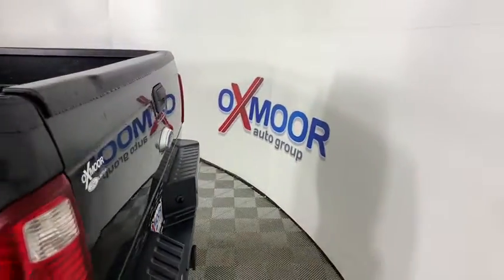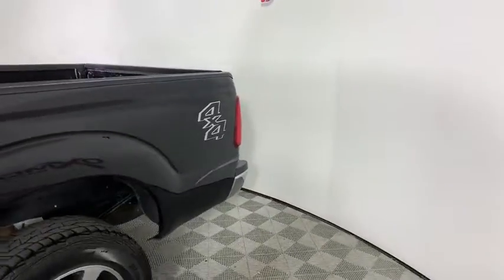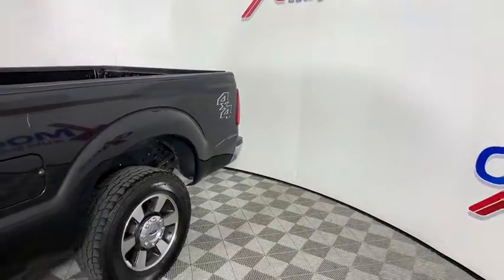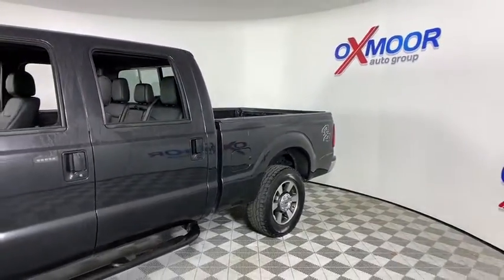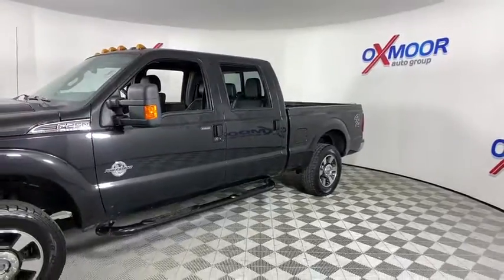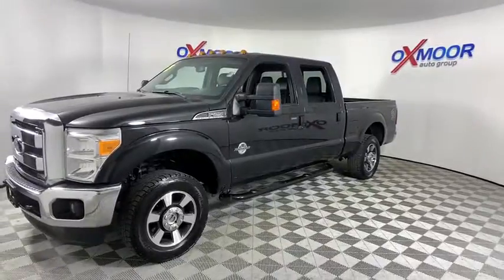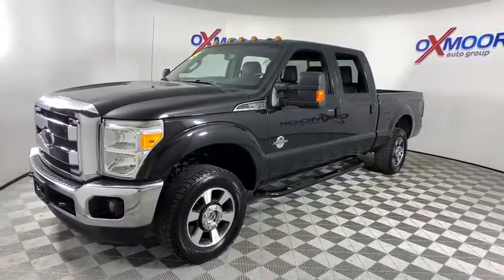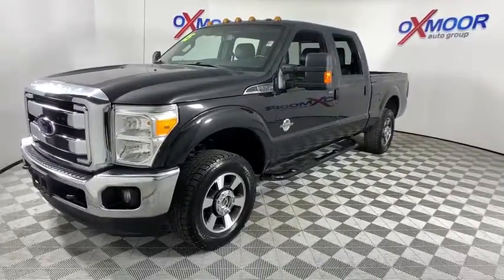2015 Ford F-250SD Louisville, Lexington, Elizabethtown, KY New Albany, IN Jeffersonville, IN 41970A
Tuxedo Black Metallic Used 2015 Ford F-250SD available at Oxmoor Ford in Louisville, Kentucky. Servicing the Lexington, Elizabethtown, KY New Albany, IN Jeffersonville, IN area.

Oxmoor Ford
100 Oxmoor Ln

2015 Ford F-250SD **BLUE TOOTH**, **4X4/ALL WHEEL DRIVE**, **LOCAL TRADE**, **REAR BACK UP CAMERA**, **SONY PREM STEREO**, **TRAILER BRAKE CONTROL**, **TRAILER TOW PACKAGE**, **UPFITTER SWITCHES**, **ROOF CLEARANCE LIGHTS, **ENGINE BLOCK HEATER**, **REVERSE SENSING SYSTEM**, **6.7; POWER STROKE V8 DIESEL**, **EXCEPTIONAL SERVICE HISTORY**
GVWR: 10,000 lb Payload Package,10 Speakers,AM/FM radio: SiriusXM,CD player,MP3 decoder,Premium audio system: Sony,Radio data system,Radio: Premium Sony Audio w/Single CD,SiriusXM Satellite Radio,SYNC w/MyFord Touch & SYNC Services,Air Conditioning,Automatic temperature control,Front dual zone A/C,Rear window defroster,Power driver seat,Power steering,Power windows,Remote keyless entry,Steering wheel mounted audio controls,Traction control,4-Wheel Disc Brakes,ABS brakes,Dual front impact airbags,Dual front side impact airbags,Front anti-roll bar,Low tire pressure warning,Overhead airbag,Brake assist,Electronic Stability Control,Exterior Parking Camera Rear,Rear Parking Sensors,Delay-off headlights,Front fog lights,Fully automatic headlights,Panic alarm,Security system,Speed control,Extra Heavy-Duty 200-Amp Alternator,Bumpers: chrome,Heated door mirrors,Power door mirrors,Rear step bumper,Turn signal indicator mirrors,Adjustable pedals,Auto-dimming Rear-View mirror,Compass,Driver door bin,Driver vanity mirror,Front reading lights,Illuminated entry,Leather steering wheel,Outside temperature display,Overhead console,Passenger vanity mirror,Premium Leather Seating Surfaces 40/Console/40,Rear reading lights,Rear seat center armrest,Tachometer,Telescoping steering wheel,Tilt steering wheel,Trip computer,Front Bucket Seats,Front Center Armrest,Power passenger seat,Split folding rear seat,Passenger door bin,Alloy wheels,Variably intermittent wipers,3.73 Axle Ratio,**BLUE TOOTH**,**4X4/ALL WHEEL DRIVE**,**LOCAL TRADE**,**REAR BACK UP CAMERA**,**EXCEPTIONAL SERVICE HISTORY**